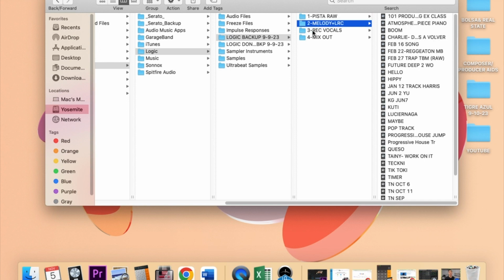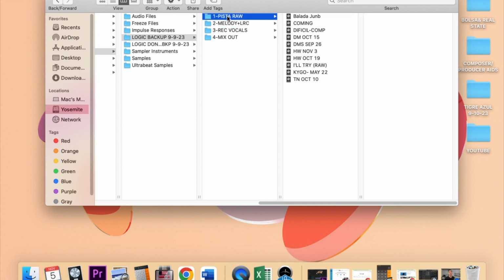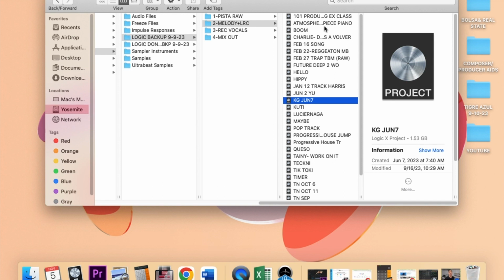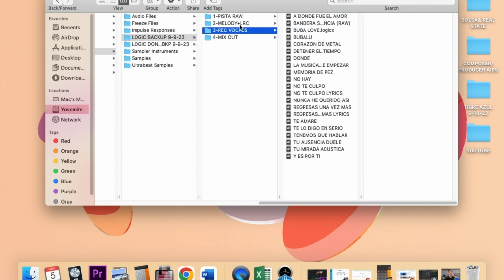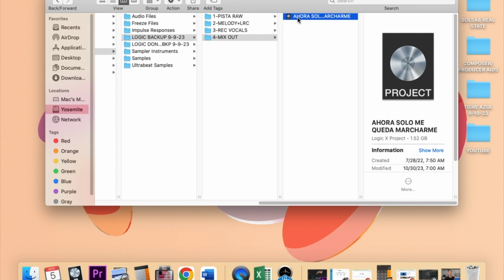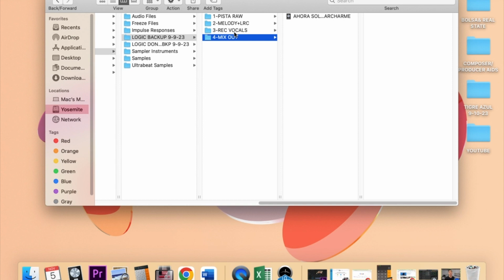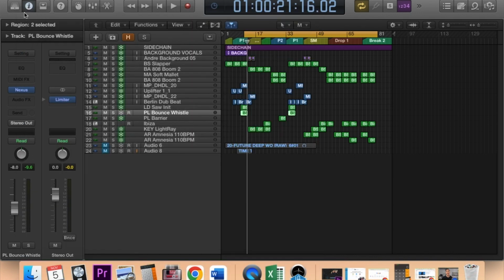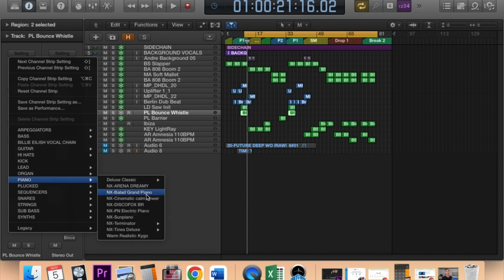How I organize to be HIGHLY PRODUCTIVE as a Music Producer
increase music productivity in your home studio, increase the amount of songs you do as a music producer, music production inspiration, how to be a good music producer, music producer skills
Music production tutorials; learn to produce songs faster in logic pro x.